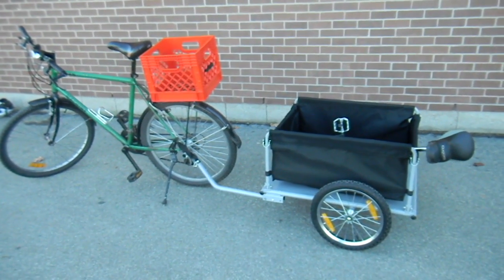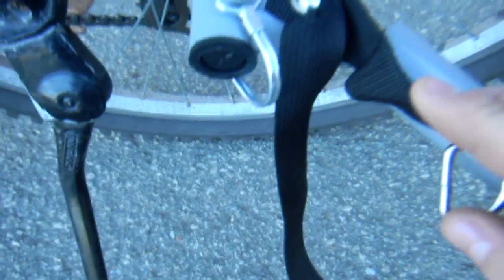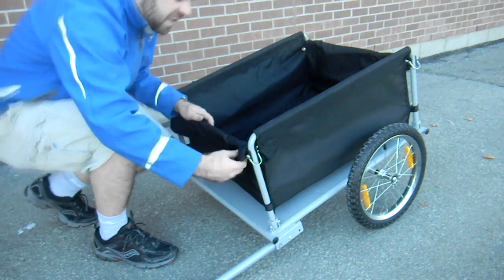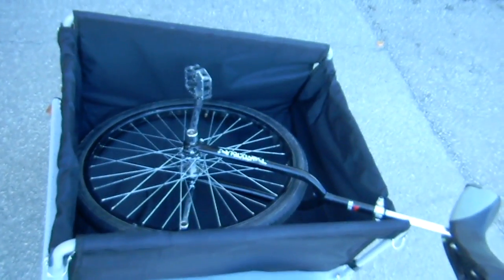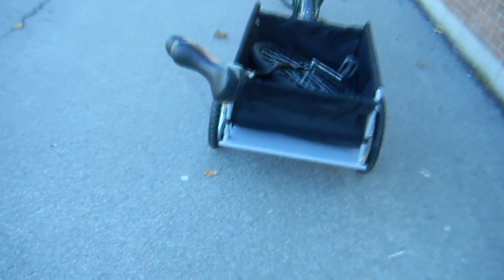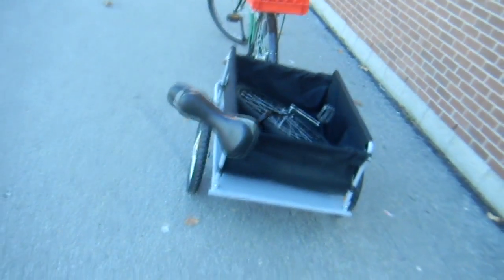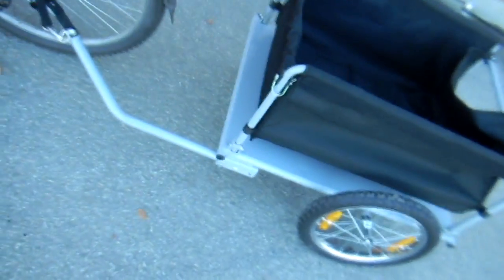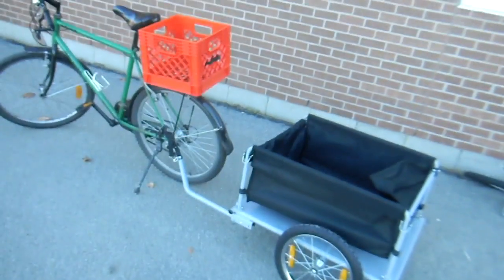Cargo Bike Trailer - First look and demonstration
This is just a quick video to show my newest toy, a cargo bike trailer. In this video I demonstrate how the hitch works and how it can be folded up very small.